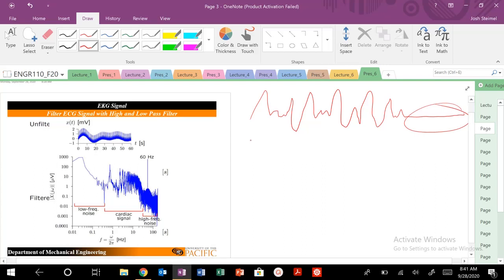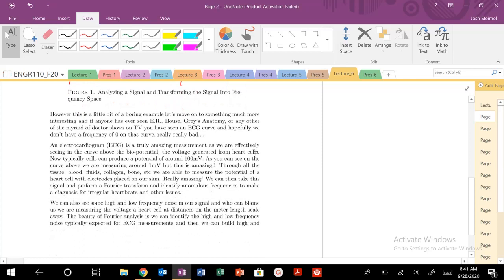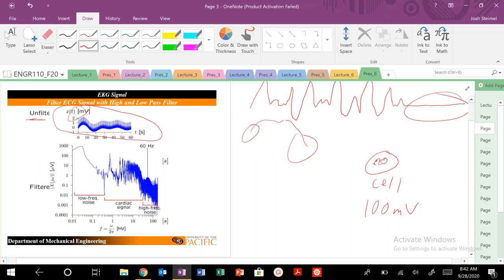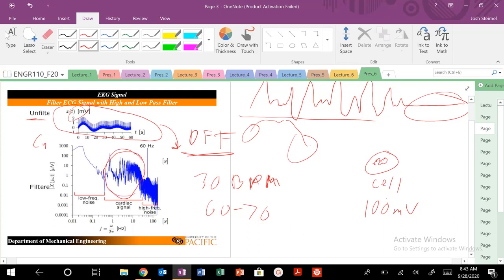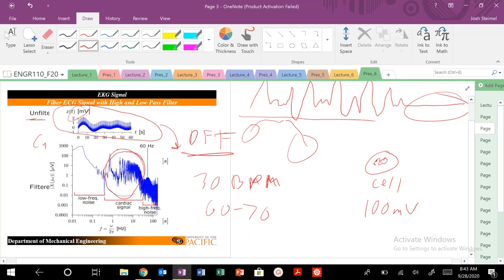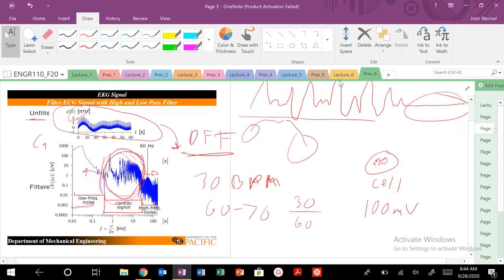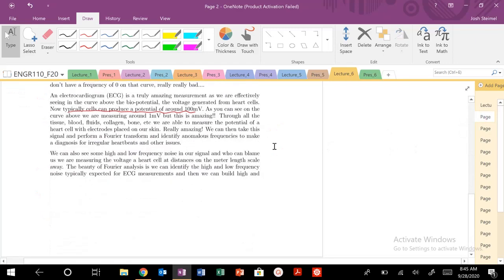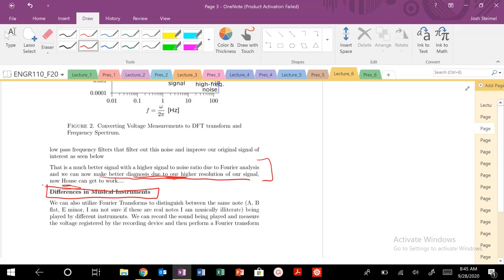Lecture 6: Fourier Analysis Applications: ECG/EKG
ECG/EKG diagrams are analyzed in the context of Fourier Analysis